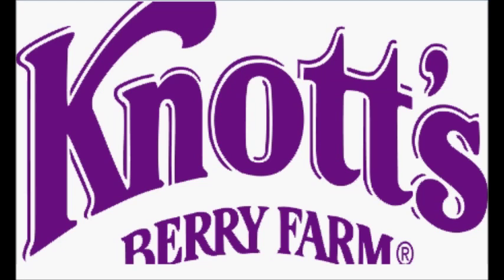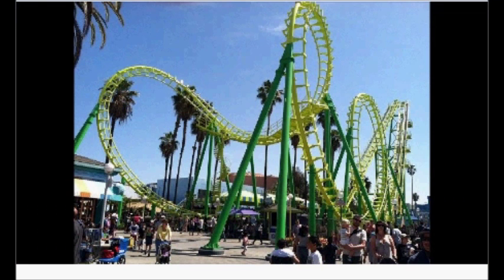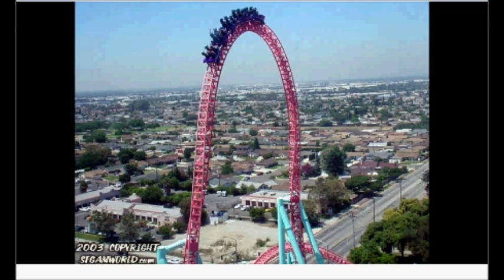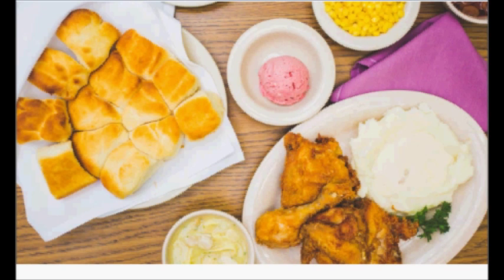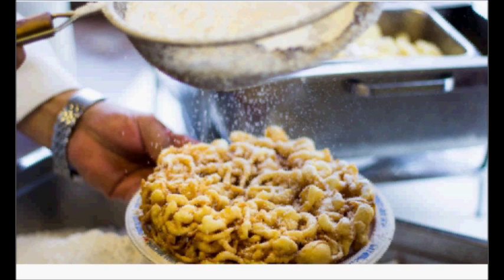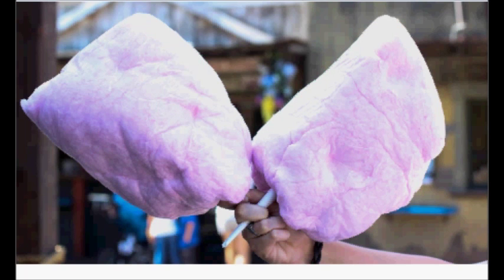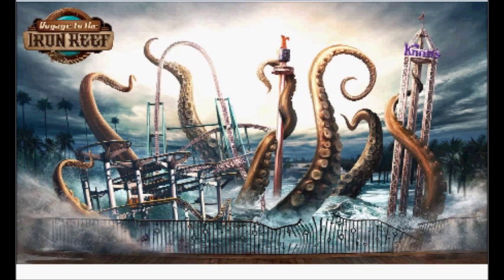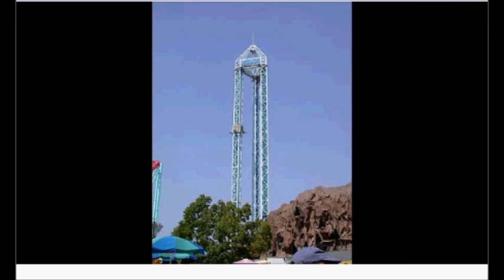Knott's Berry Farm Review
Reviewing the Overal Park.The park is great but their shows isn't that great.sorry for hurting knott's feelings but thats my opinion.food is okay but it's fast food only.What do you guys think about this Park share your thoughts on the box below.